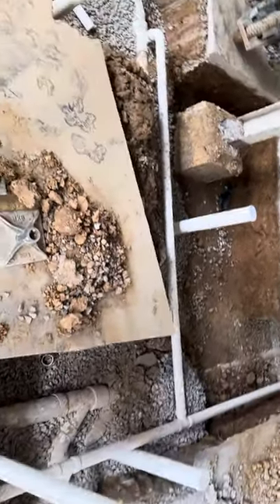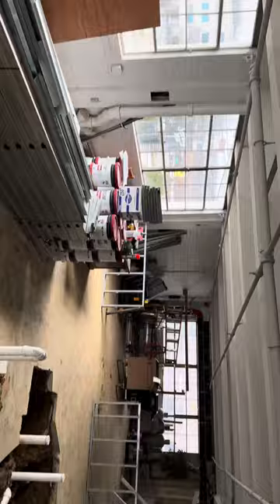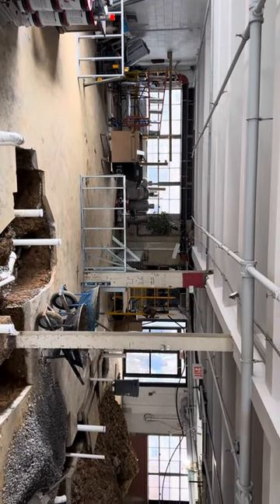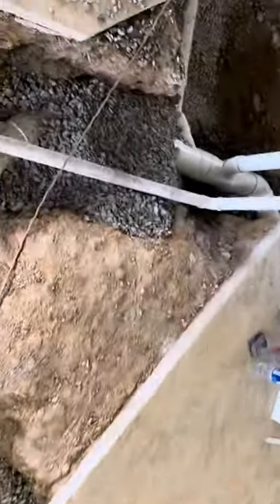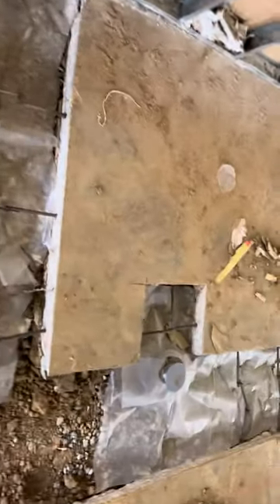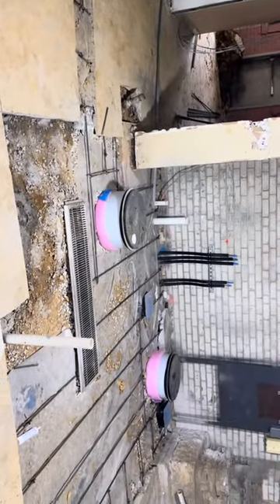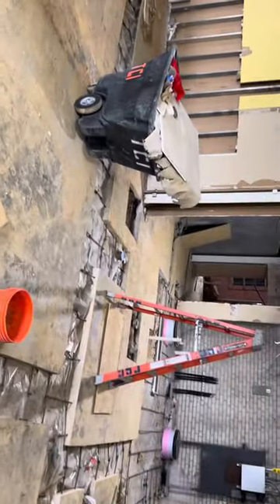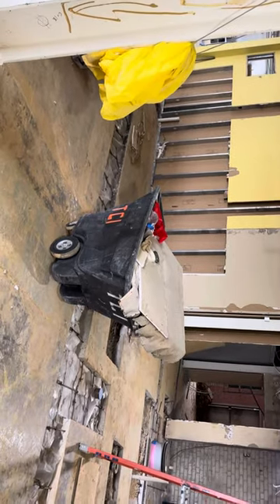Goats beard project!